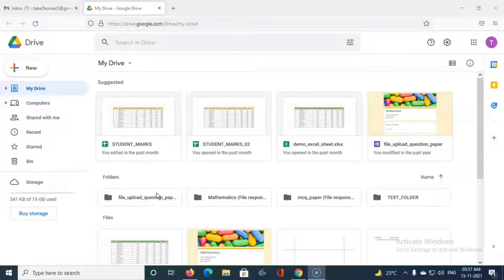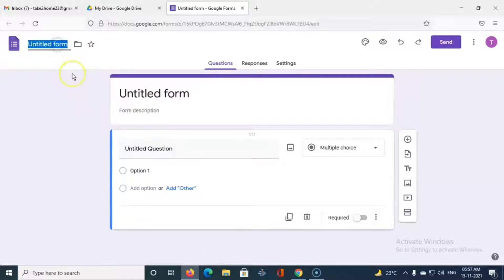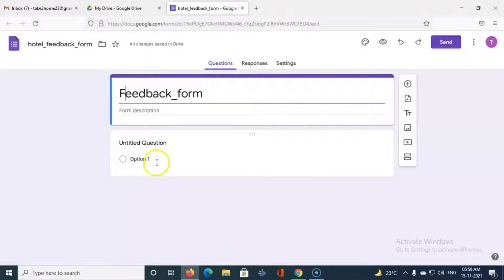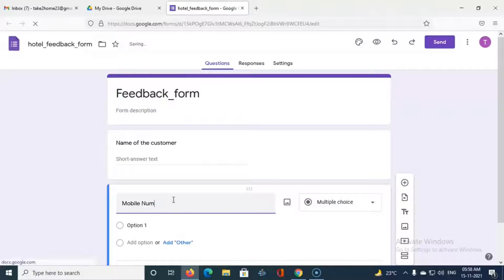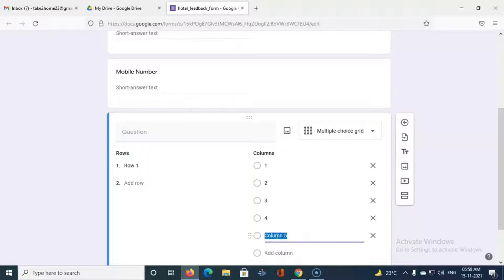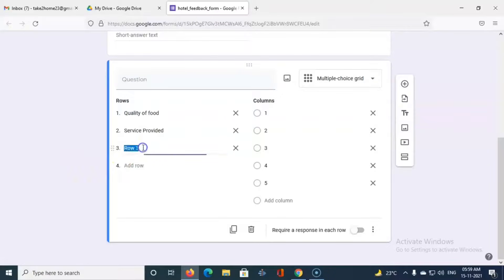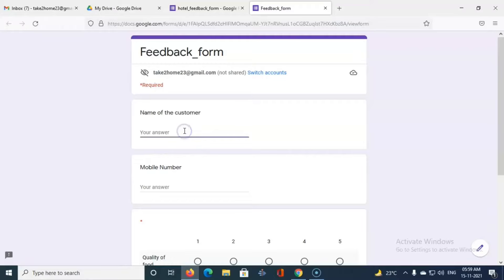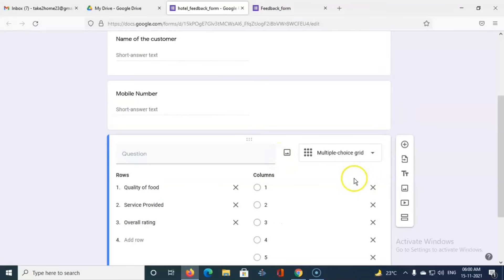Multiple choice grid question in Google forms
"In this video, we'll show you how to create multiple choice grid questions in Google Forms. These types of questions are a great way to collect information in a structured and organized manner. You'll learn how to set up the questions, customize the options, and use the responses to create charts and graphs. Whether you're a teacher, researcher, or business professional, this video will give you the tools you need to create effective and efficient surveys. Watch now to learn how to create multiple choice grid questions in Google Forms."

 It is explained with taking example of Hotel feedback form.